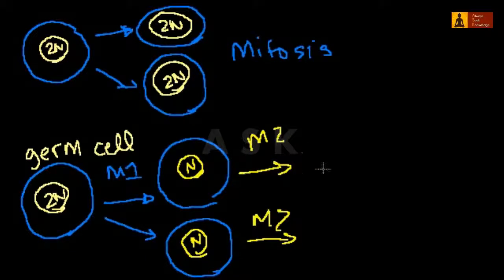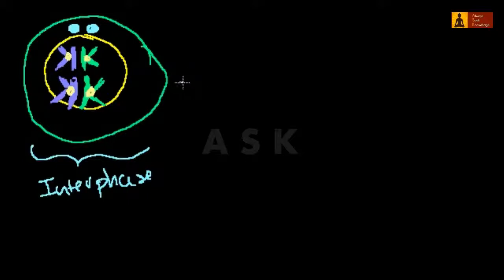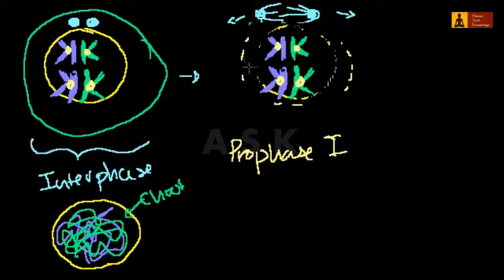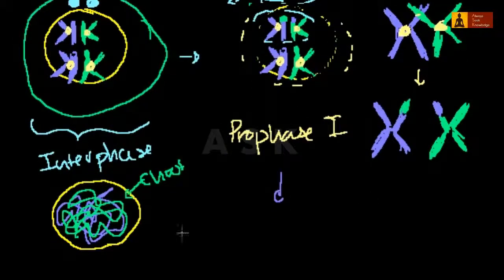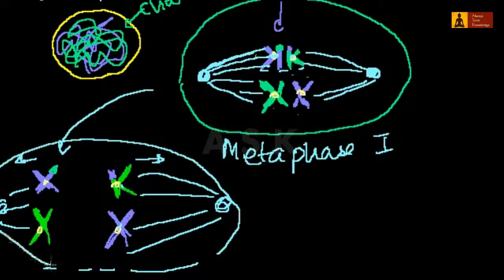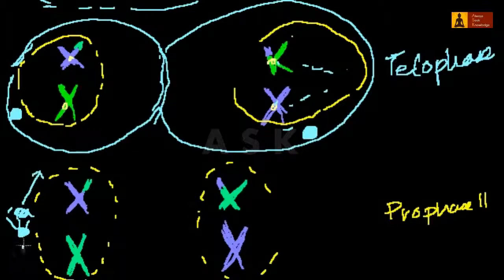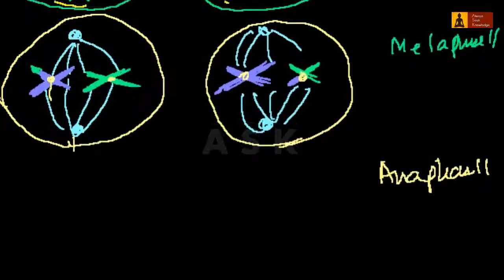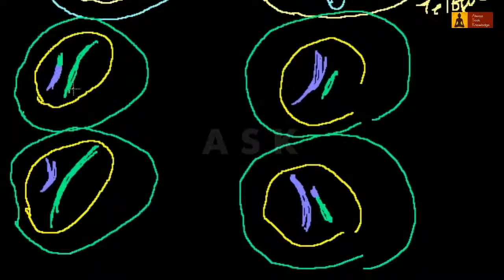Phases of Meiosis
Video is an interesting class on Phases of Meiosis.